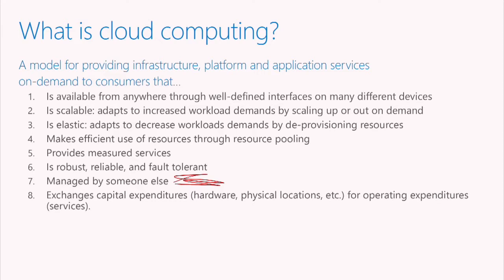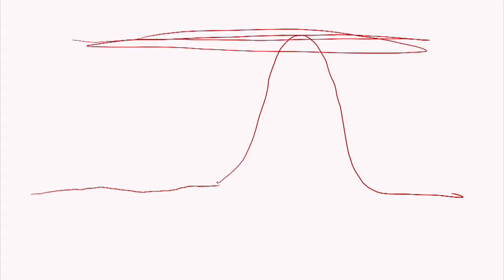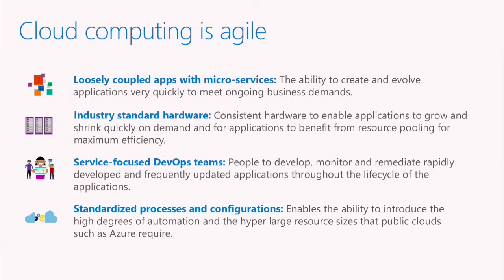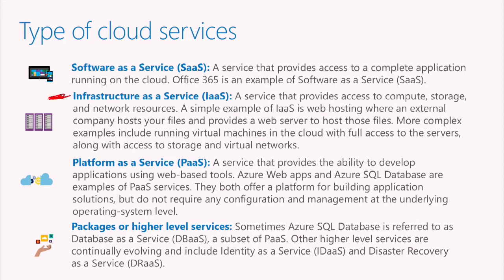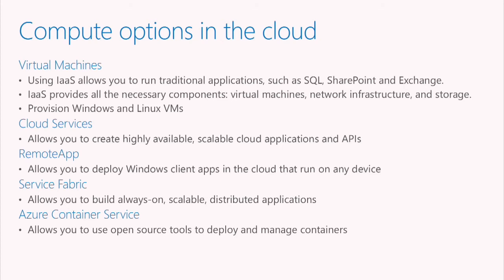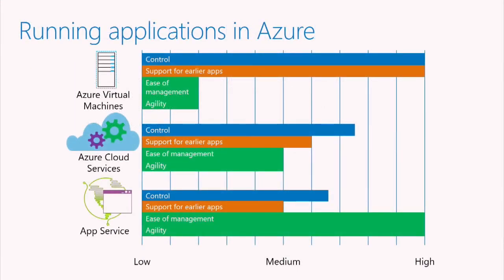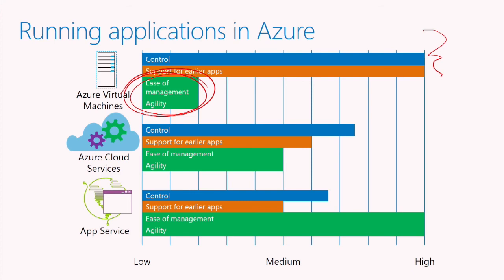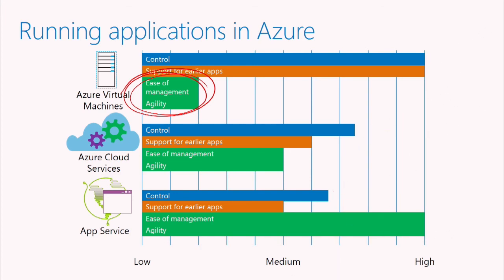Microsoft Student Learning(Azure 2)